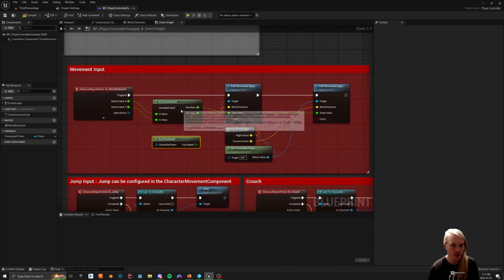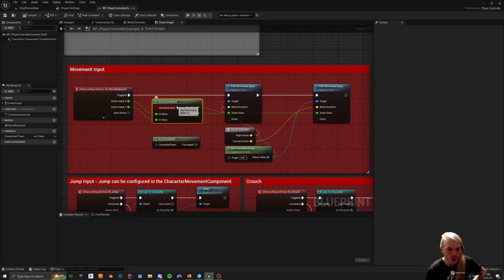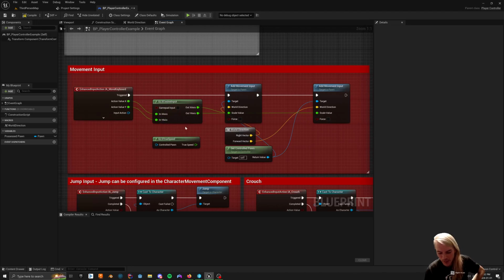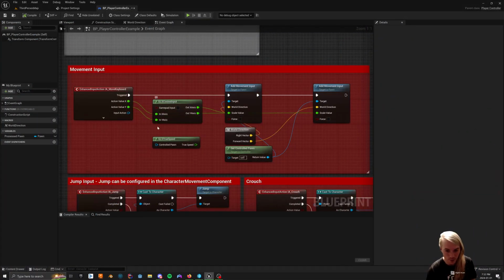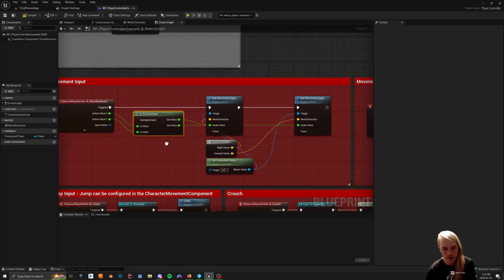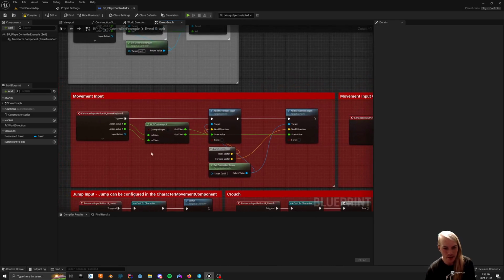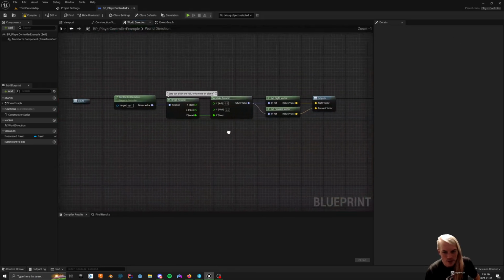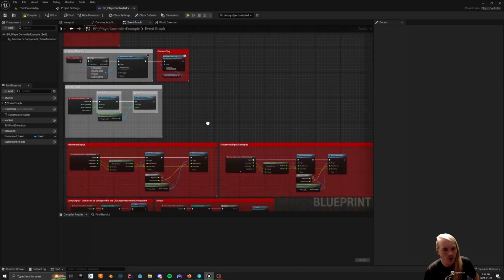GLS (Gait Locomotion System) Cosine Move Input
A simple breakdown of the GLS (Gait Locomotion System) Cosine Movement Input function.